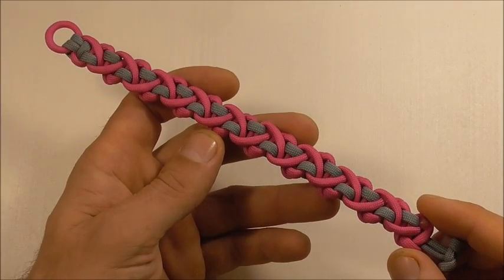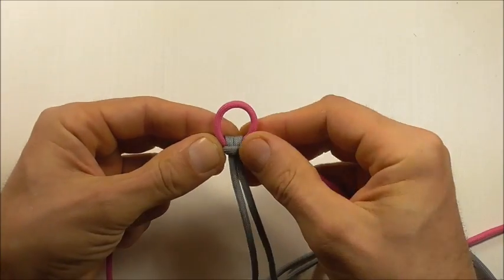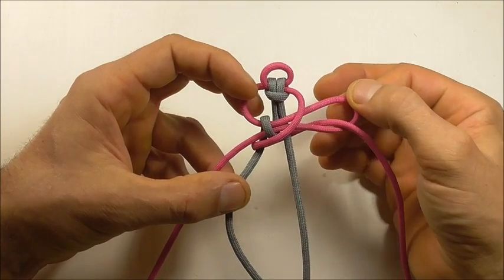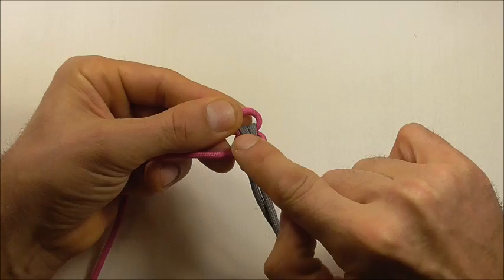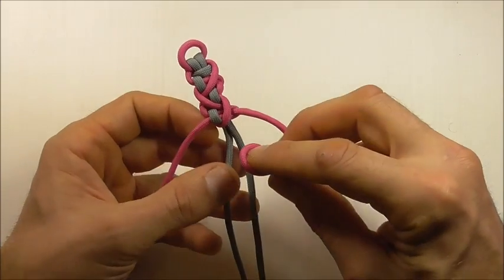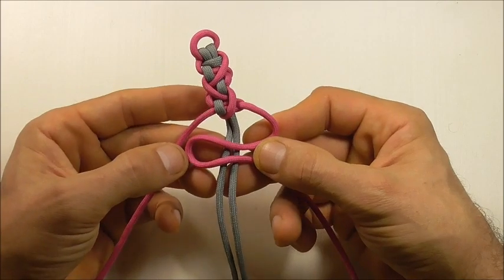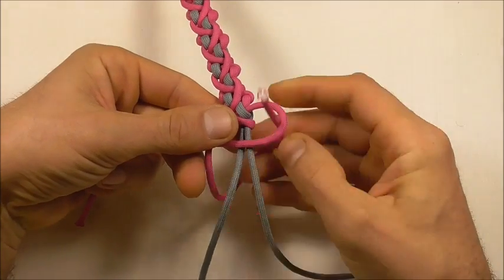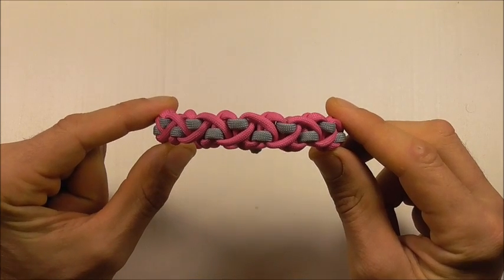"How You Can Make An Axiom Bar Paracord Survival Bracelet"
Instructions for how to tie an axiom bar paracord survival bracelet with no buckle in this easy step by step DIY video tutorial. This unique 550 cord bracelet is tied with a simple loop and toggle knot closure.

cord used: 140cm or 55 inches
                    210cm or 83 inches